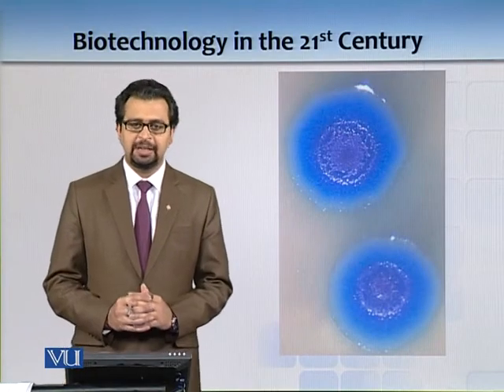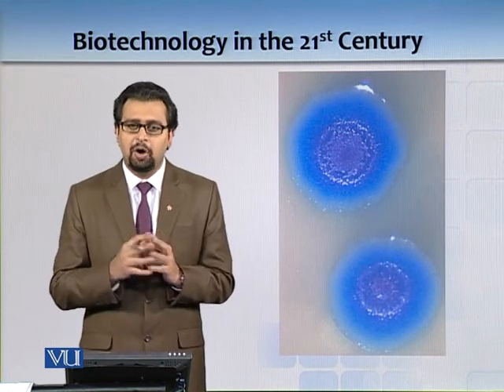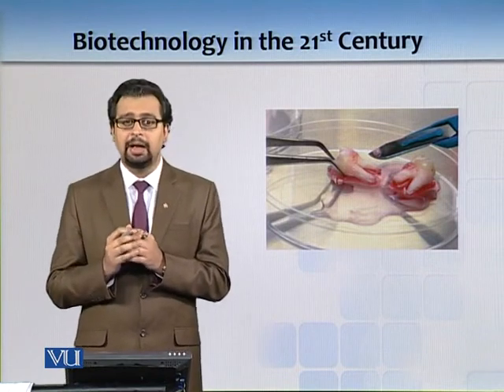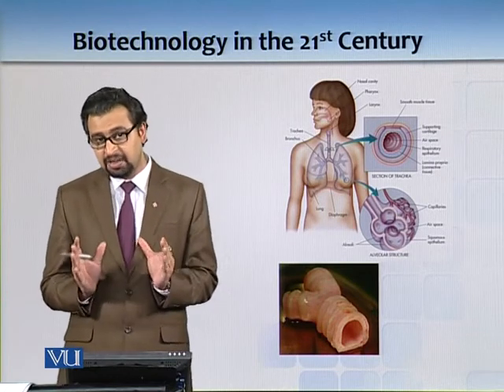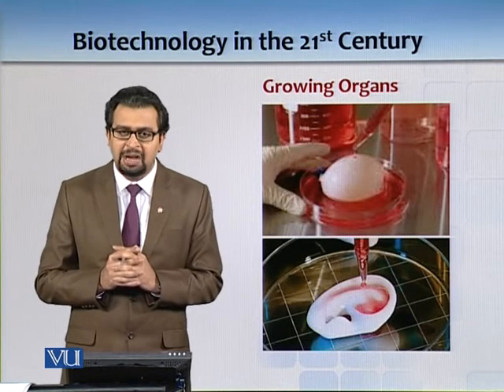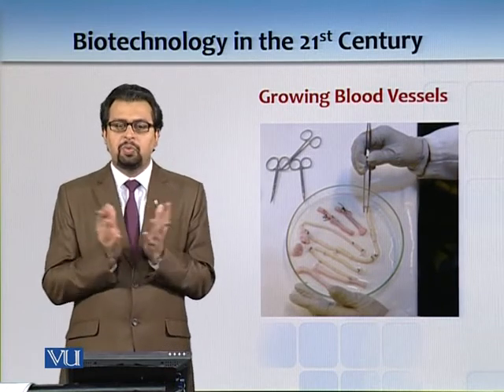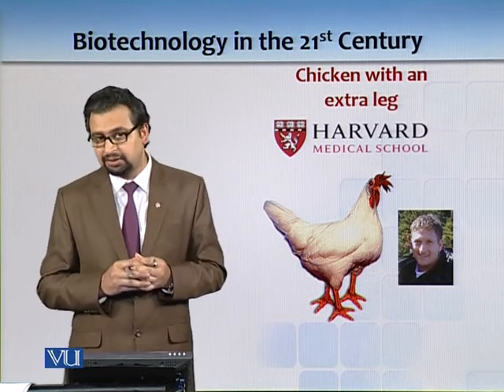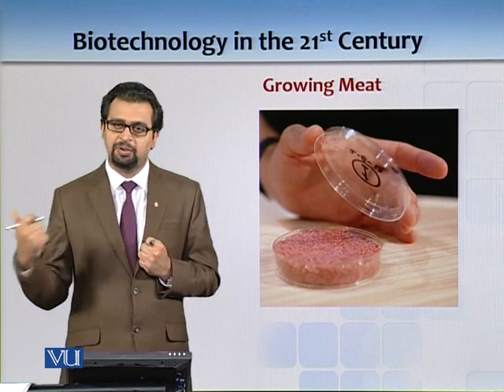BIO101_Topic057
by Dr. Safwan Akram